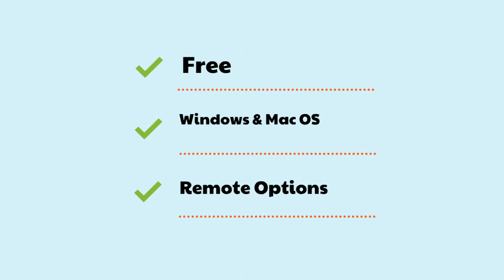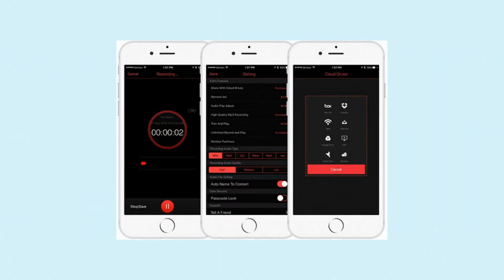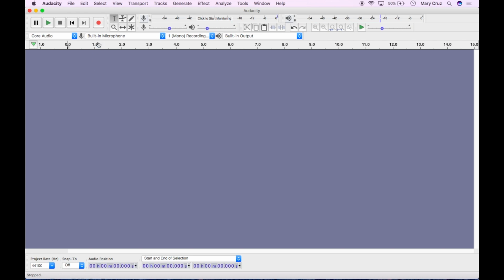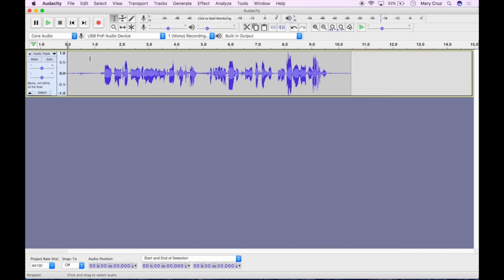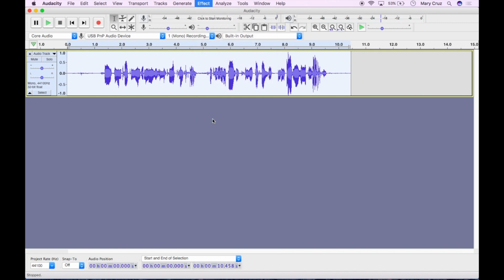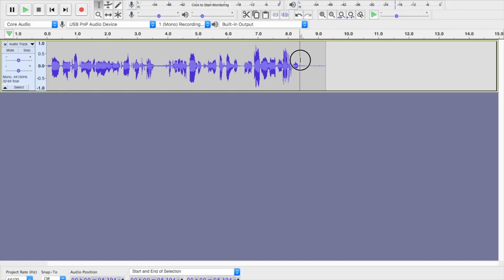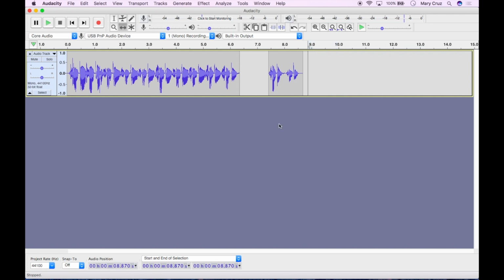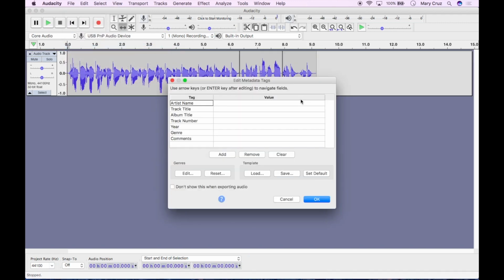Podcasting Series: Record and Edit Your Podcast!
In this video we go over the basics you need to know to record and edit a podcast.